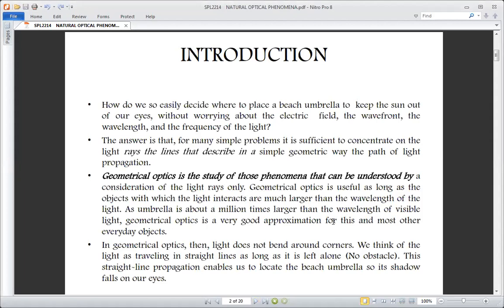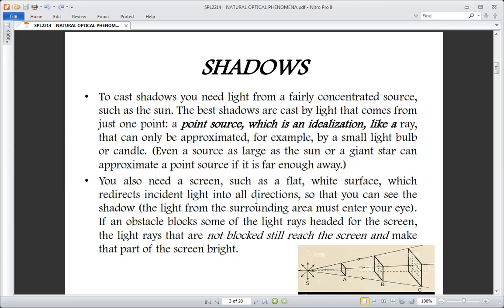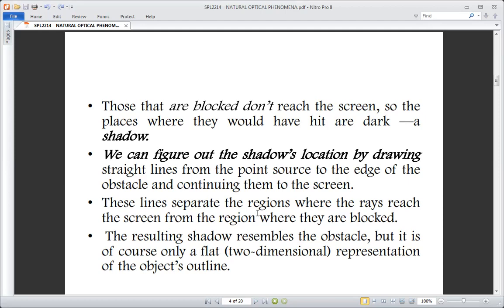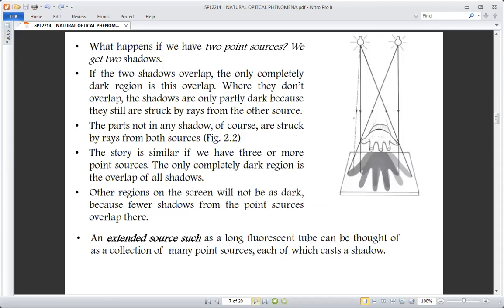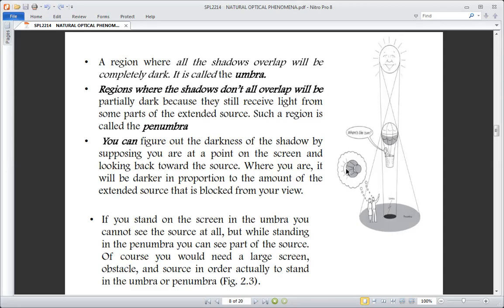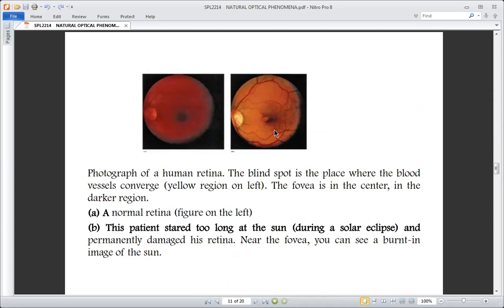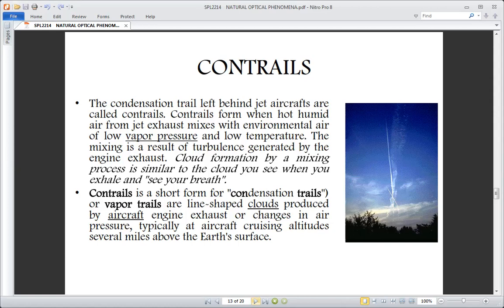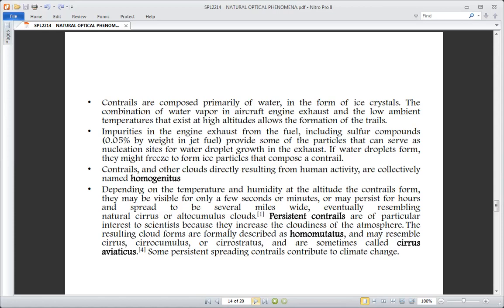SPL 2214 Natural Optical Phenomena: LEC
This video is covering introduction to Natural Optical Phenomena: Shadows, Contrails, Chemtrails etc